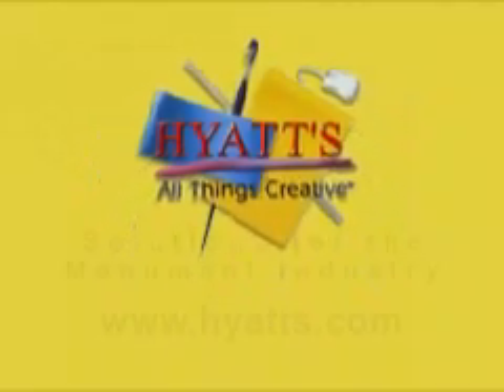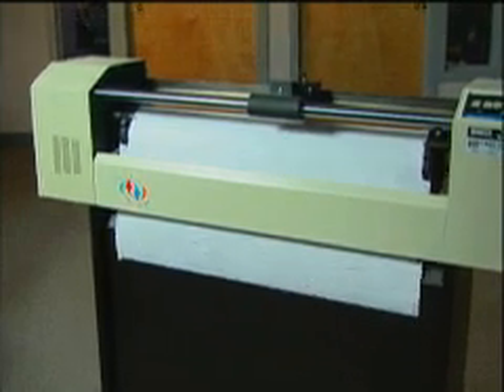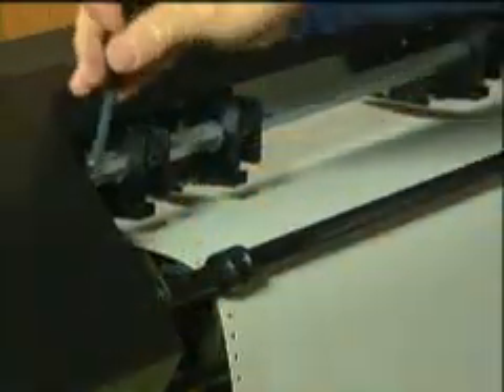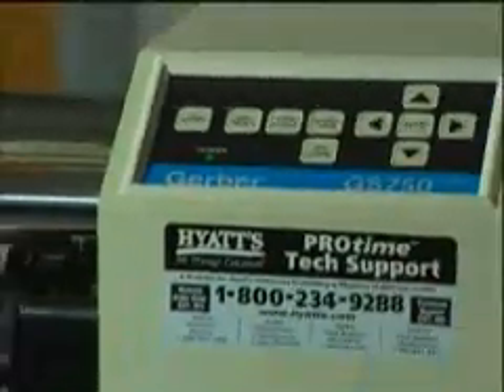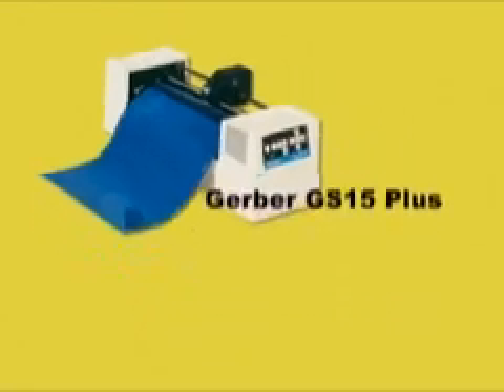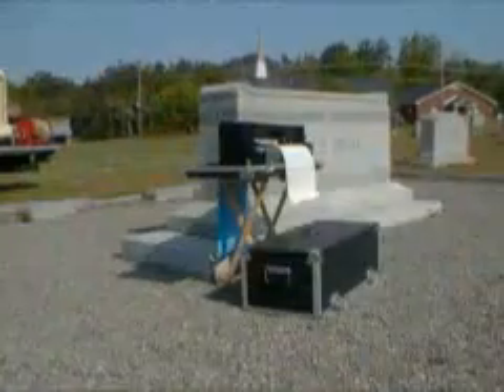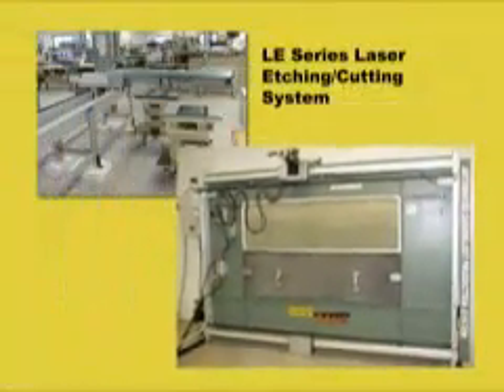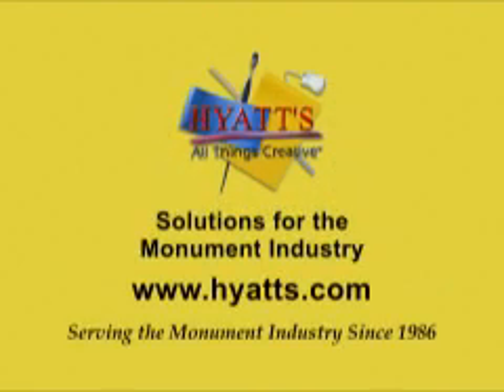Solutions for the Monument Industry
Software for creating monument layouts, outputting jobs to the stencil cutter, and adding monument artwork to your designs.